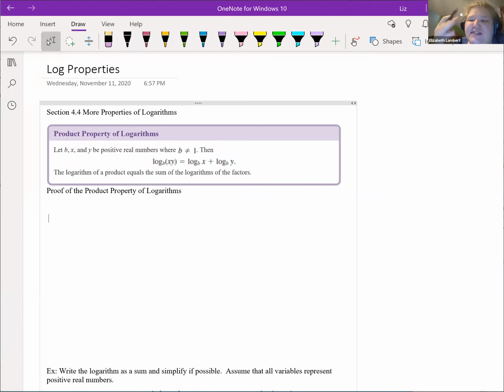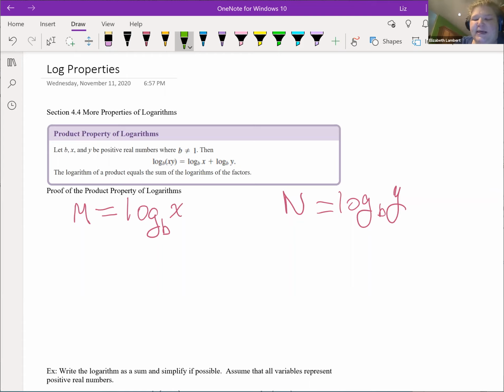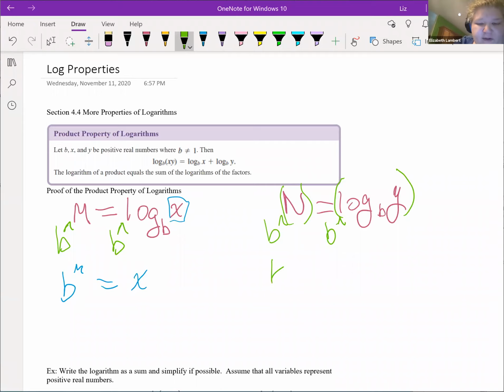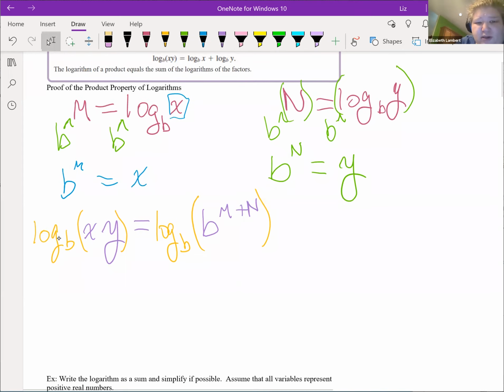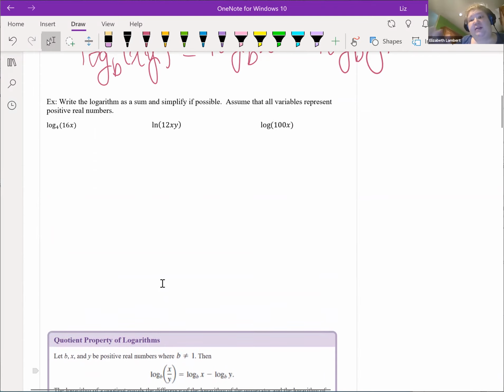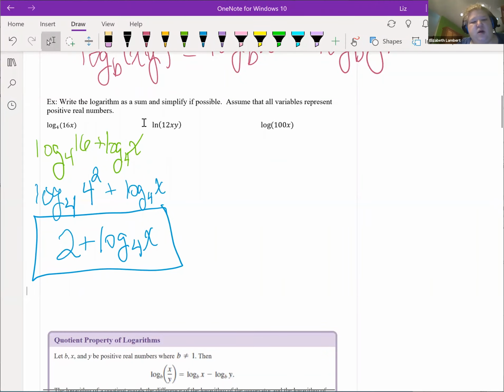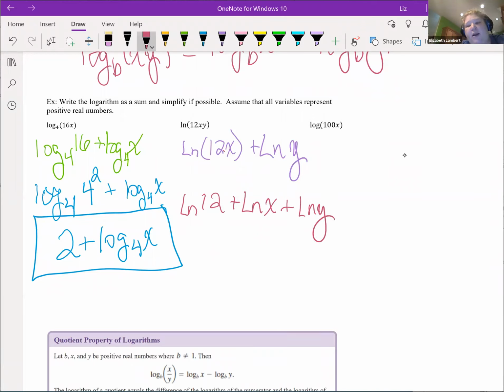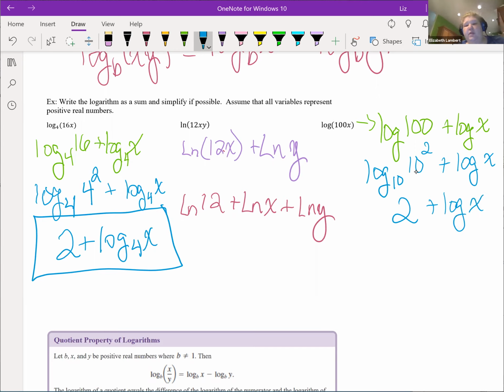Week12A Product Rule of Logs